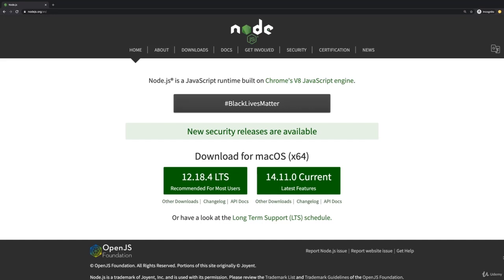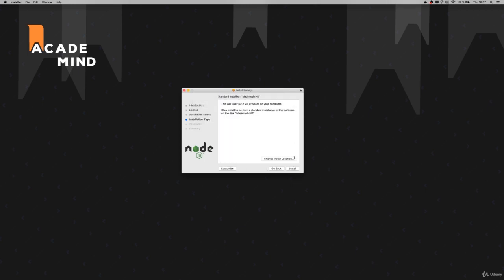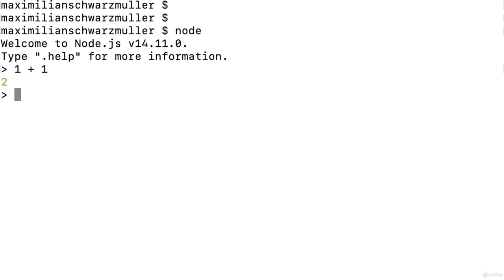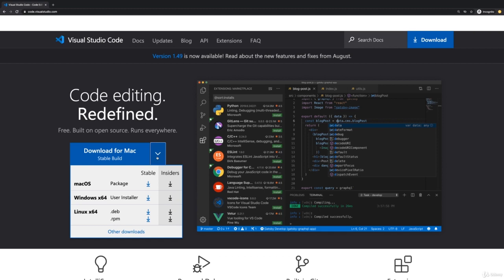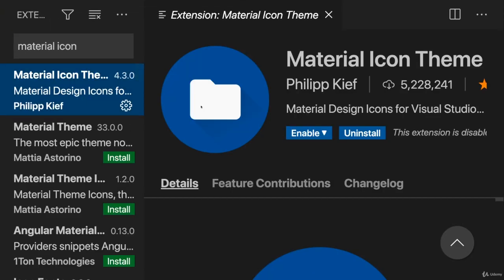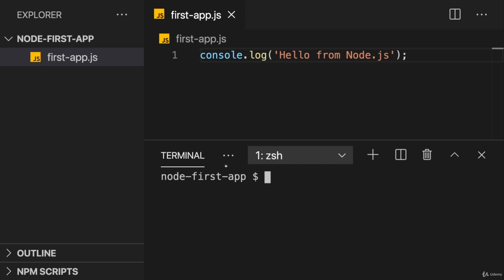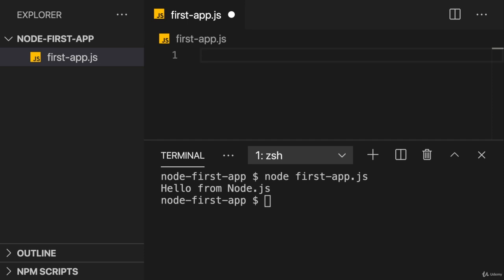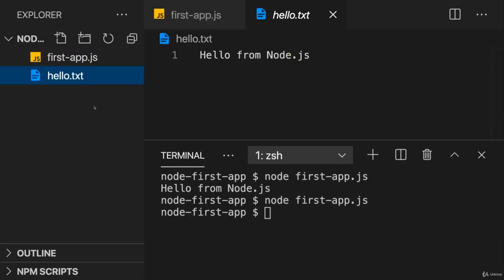NODEJS 4 Installing Node js and Creating our First App